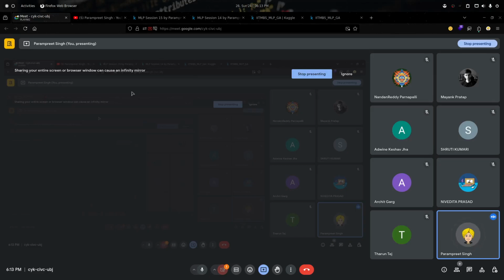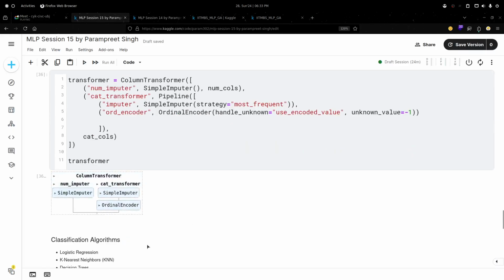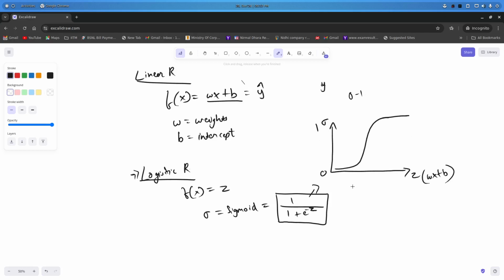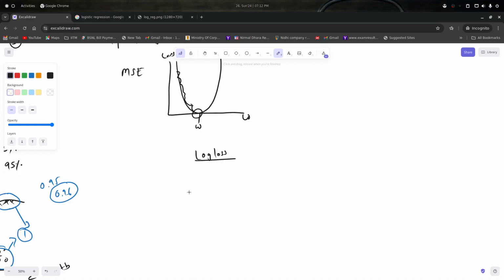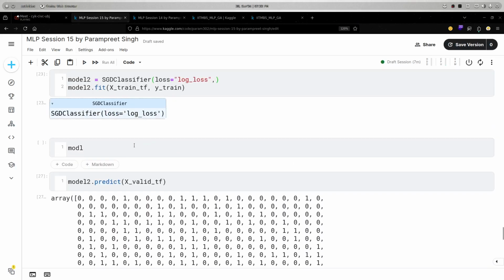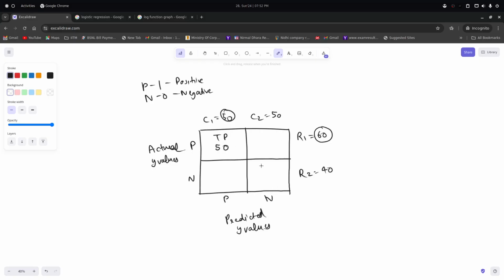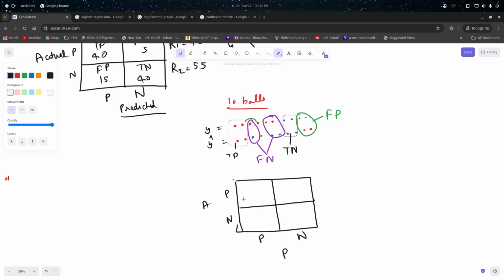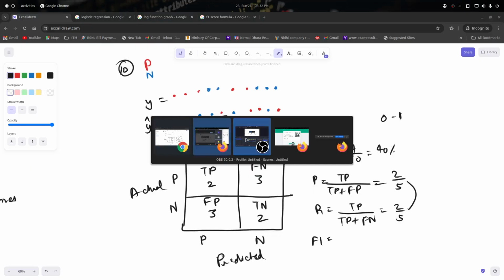LOGISTIC REGRESSION & EVALUATION METRICS | Machine Learning Practices | Session - 15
In this session, we've covered:-
- Classification
- Logistic Regression
- Logistic Regression Intuition, Working & Code
- Log Loss Function
- Evaluation metrics
- Confusion matrix
- Accuracy
- Precision, Recall
- F1 Score

Want to attend my Live Sessions?
I usually take them twice a week - Wednesday & Sunday, at 6 pm.

Chapters:
00:00 Intro